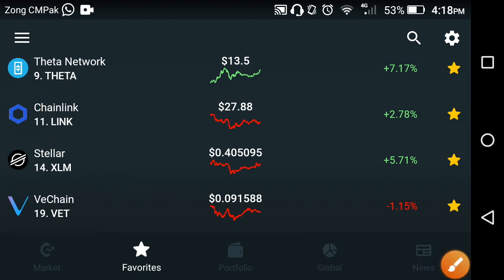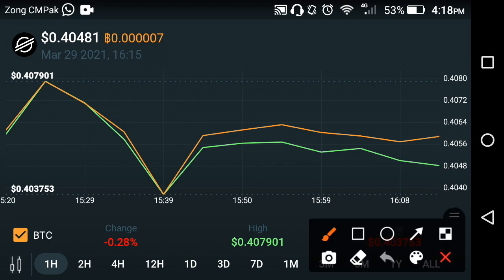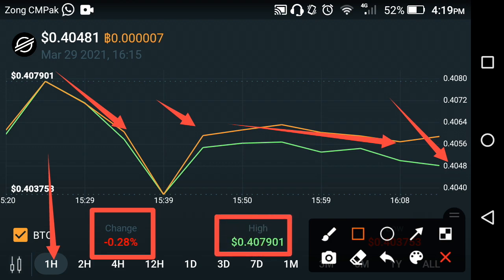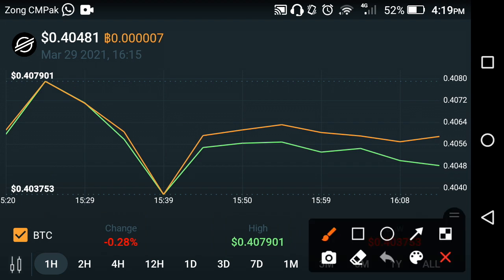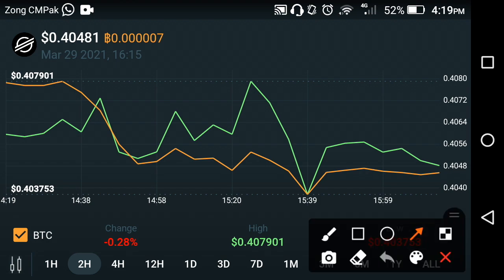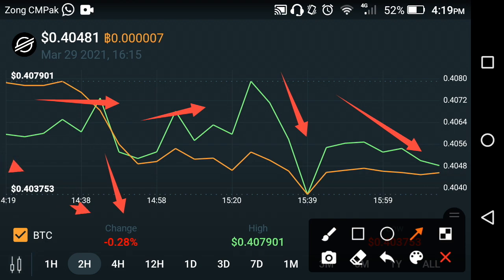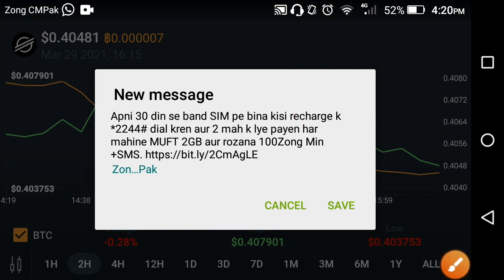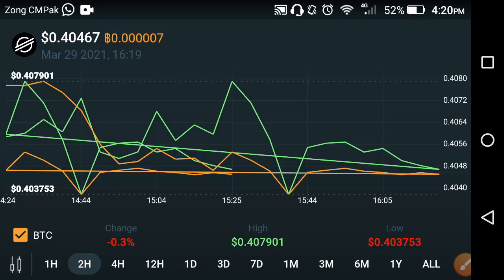Stellar lumens price prediction || Xlm stellar news today || XLM price now || XLM falls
In this Video i am gone to show you Stellar lumens price prediction || Xlm stellar news today || XLM price now || XLM falls

We Uploading following types of videos:
1) Andriod Apps , Andriod Problem , Andriod Tips and tricks
2) Computer Helps ANY kind of Related Pc Apps , softwere , Online Web and Social Problem.
3) YouTube Related For Example Channel Growing , channel Monetization , Tips and Tricks for viral video.
4) Andriod Apps Review
5) All Social Media Growing , Problems , Tips and tricks Etc.
Some Extra

YouTube Promotion
2) COMMENT ( Random comment )
3) SEE EVERY DAY MY CUMMUNITY POSTS

2 ) How to gain subscribers fast | How to Get subscribers on YouTube | increase subscribers fast 2021

3 ) New Earning App 2021|| How to Make Money Online || Watch videos Earn money || Easy way to earn money

4 ) New Earning App 2021/ Watch video earn money / Money Time app sy paise kaise kamaye